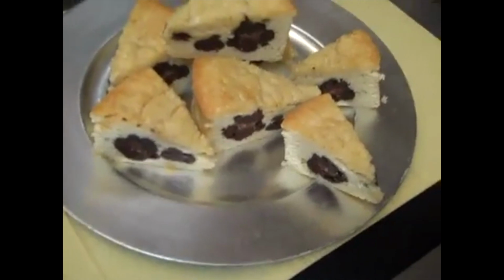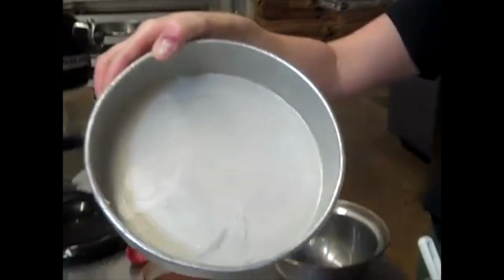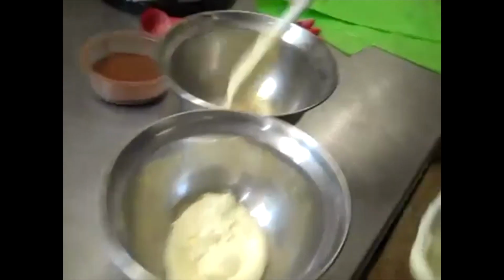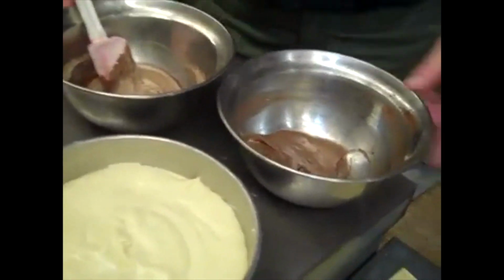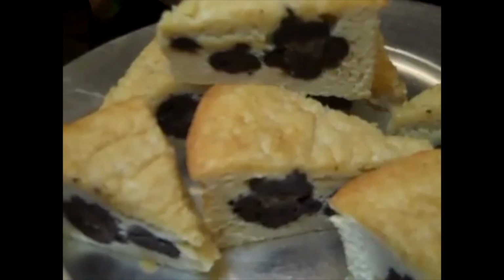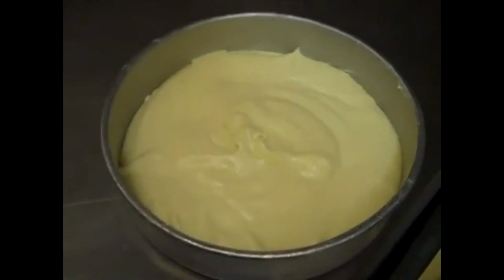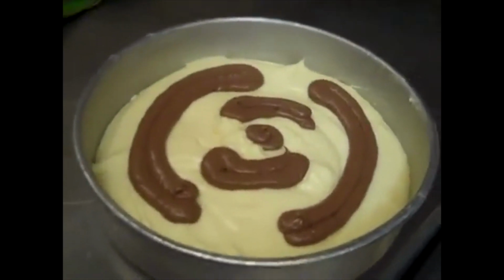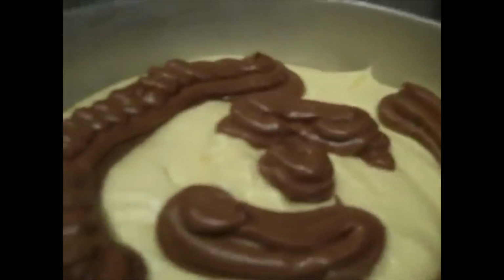LEOPARD KING CAKE PART 2 ON CRUMB BOSS AND STEPH THE PRODUCER SHOW.! BETTER THEN TIGER KING CAKE!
This is part 2 of How to make a Leopard King Cake! This is how you take the Vanilla Cake and place it in the baking pan, and then place the 2 different layers of Chocolate to get the real Leopard looking spots! Comes out great!

Welcome to The Brand NEW Crumb boss & Steph The Producer Show. 9 years ago on Youtube Tube Gretchen and Steph created a show called "Crumb Boss" and now they are bringing it back with all the episodes from the past and new episodes coming up! Also there are no recipes available on any of the older content! You can also head over to our other channels and see what we have been up to:

Hey everybody Vegan Crumb Boss here! Yes it’s true, I am 100% vegan and so are my recipes! But some things never change and that is the fact that MY RECIPES are the BEST!
Have a look at my everyday antics with my Vlog Style videos where you just never know what I’m going to do next!

Hi, Welcome to FUN House TV
The Journey Awaits!
Steph